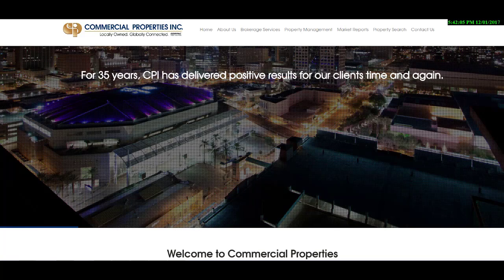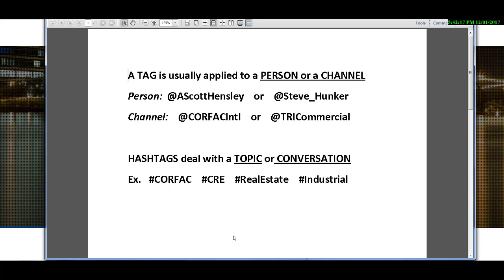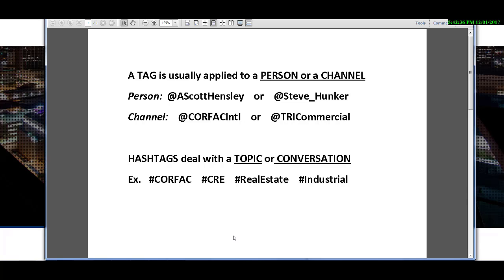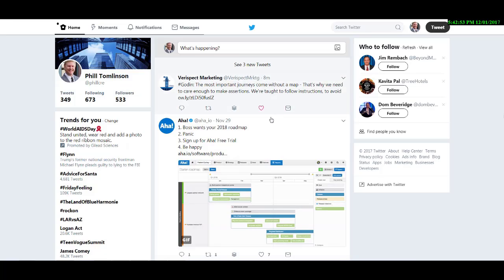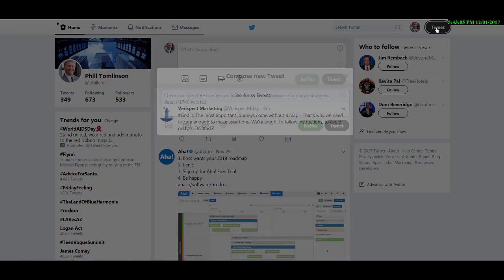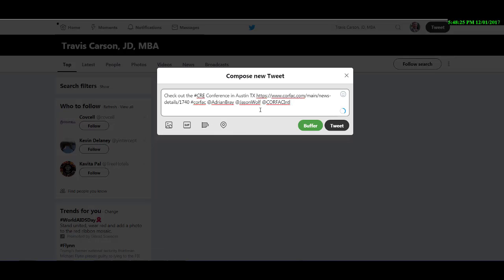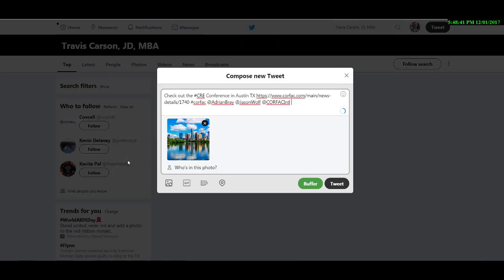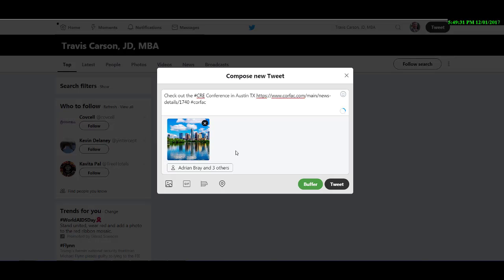Twitter: Hashtags and Handles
Learn the basics of Twitter hashtags and handles in this video from CORFAC Technology Chair Phill Tomlinson of Commercial Properties Inc./CORFAC International.